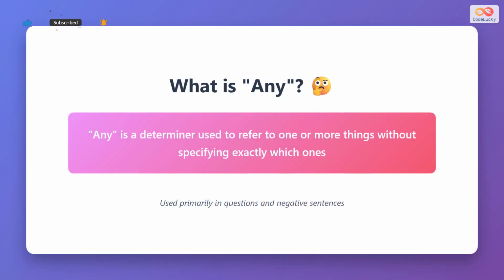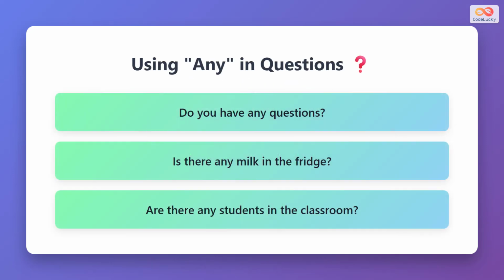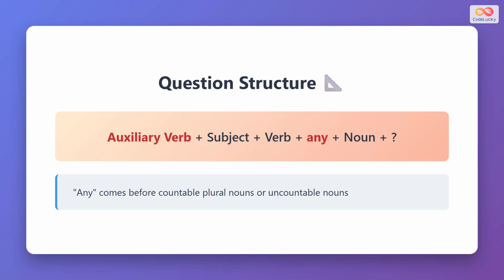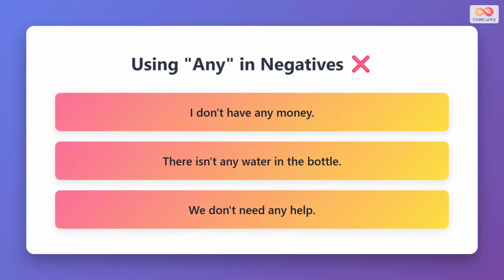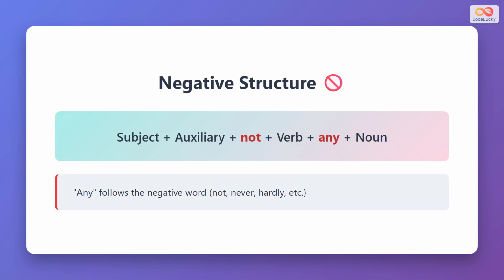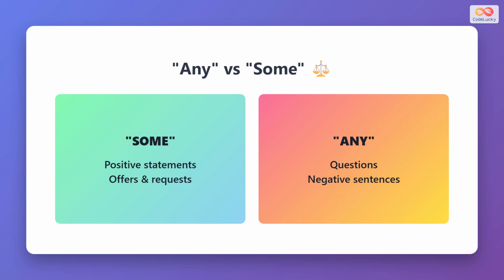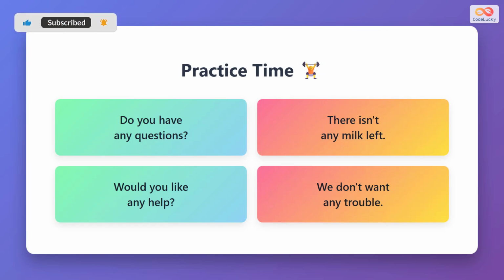Any in Questions & Negatives | English Grammar for Beginners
Master 'any' in English questions and negatives! 🎯

Perfect for beginners learning English from scratch. This lesson explains:

❓ When to use 'any' in questions like 'Do you have any questions?'
❌ How 'any' works in negatives like 'I don't have any money'
📐 Simple sentence structures
⚖️ 'Any' vs 'some' quick guide
🏋️ Practice examples

No more confusion! Understand exactly when to use 'any' and speak confidently.

Ideal for ESL students, English learners, and grammar beginners.

Chapters:
00:00 - Any (Questions and Negatives)
00:12 - What is Any?
00:31 - Using Any in Questions
00:54 - Question Structure with Any
01:15 - Using Any in Negatives
01:34 - Negative Structure with Any
01:53 - Any vs Some Quick Guide
02:09 - Practice Examples
02:28 - Outro